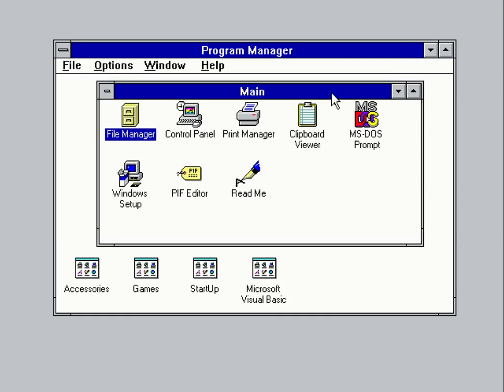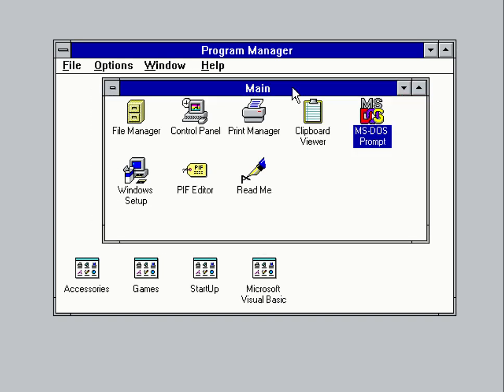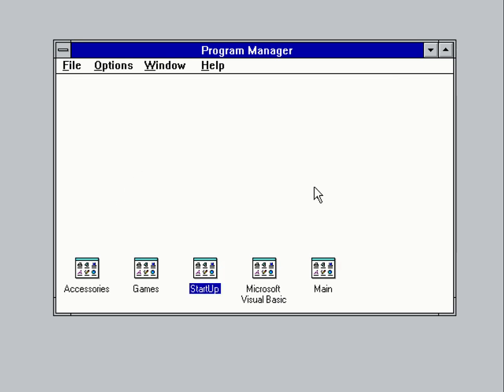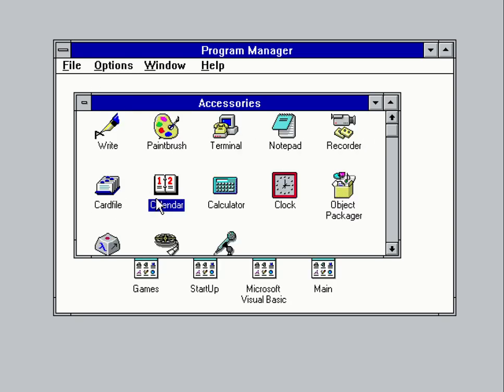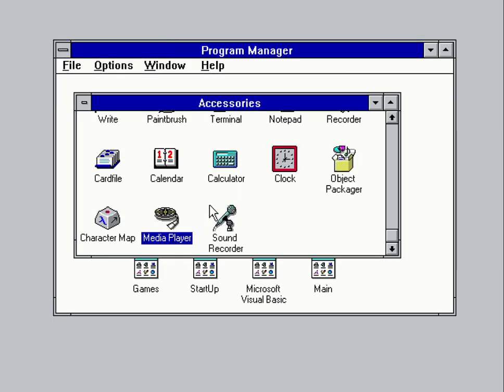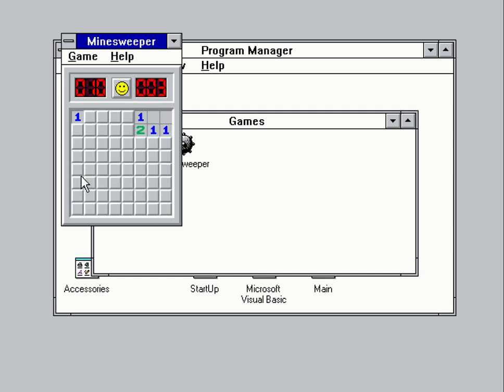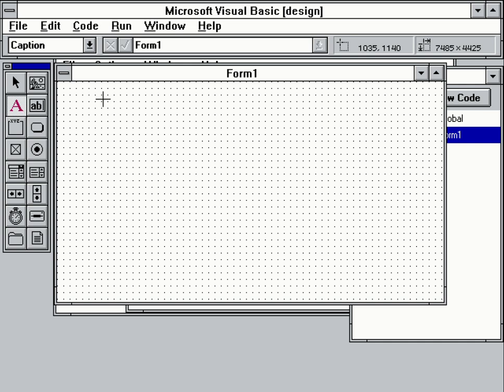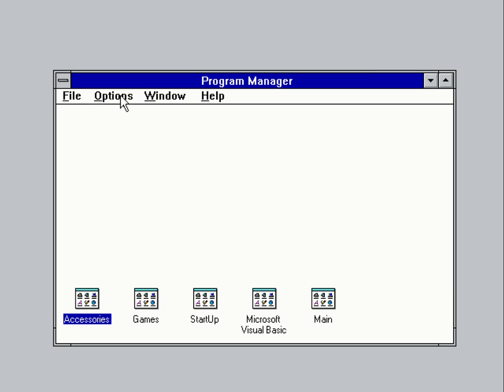Exploring Windows 3.1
windows is getting somewhere...